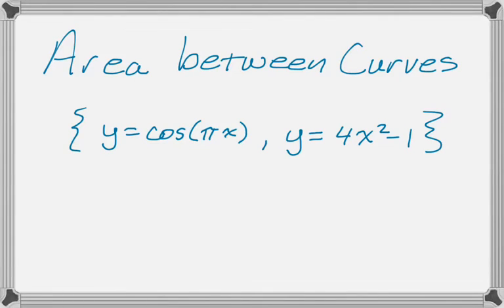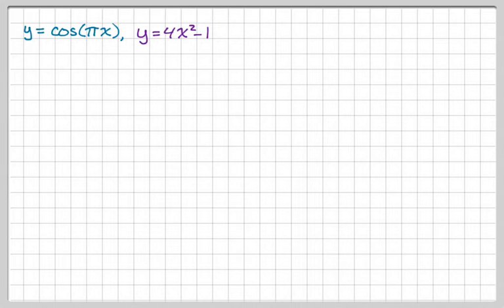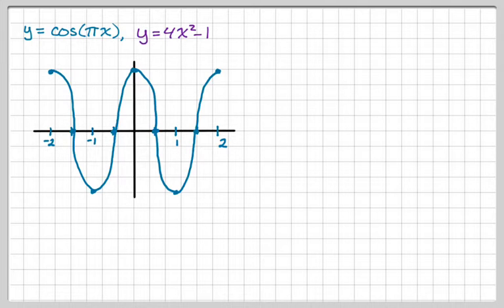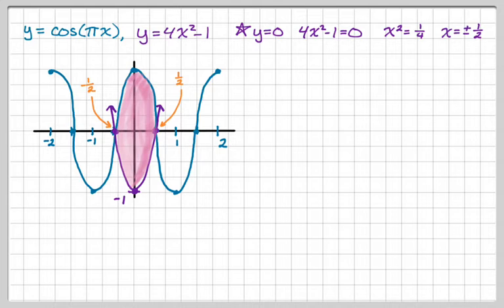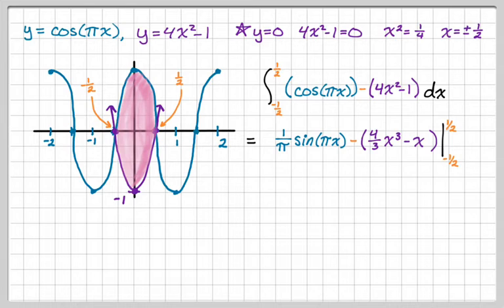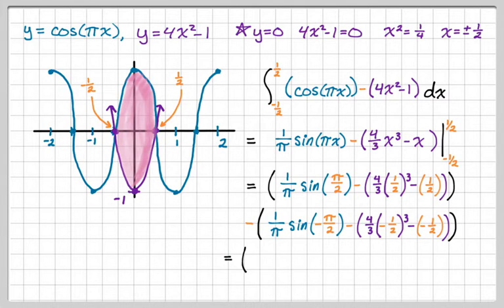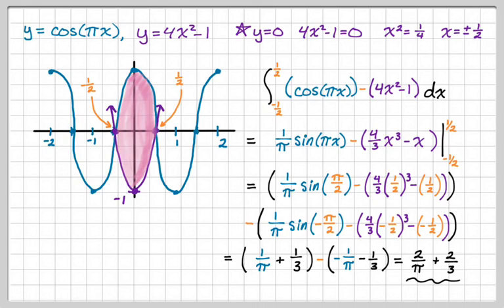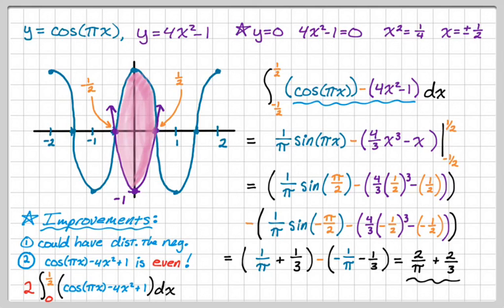Area Between Curves: y = cos(pi*x), y = 4x^2 -1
In this video we use calculus to find the area of a region bounded by two curves: y = cos(pi*x) and y = 4x^2-1.  Usually a polynomial and a trig function would require a calculator but in this case we get lucky with the intersection points so we can do the problem by hand using the FTC.  After creating a pretty careful sketch we identify the intersection points, we see that we can integrate with respect to x without a problem. We set up the integral using top take away bottom, and then the bounds from left to right.  After integrating we consider two improvements we could have made to the overall process: simplifying the integrand and noticing the integrand is even, which would really have simplified things!

This is a classic area problem you’ll definitely have to solve in AP Calculus, Calculus 1, and Calculus 2.